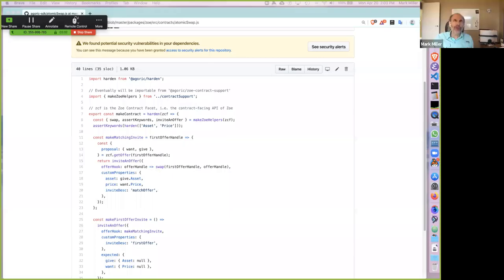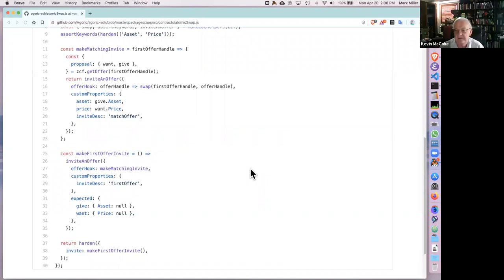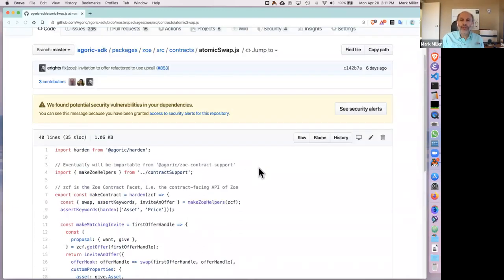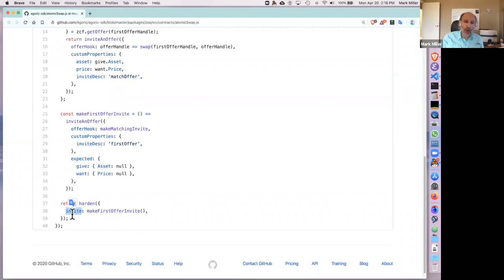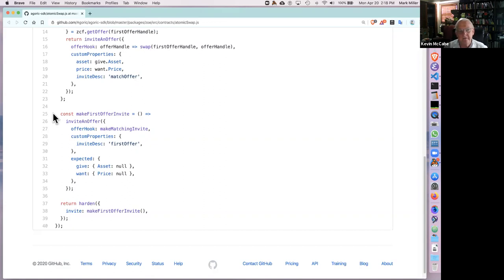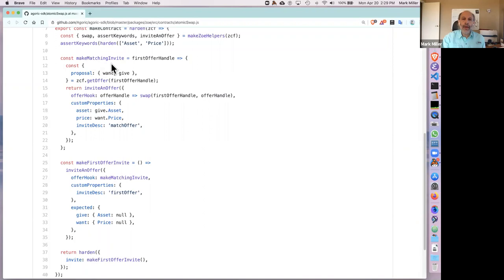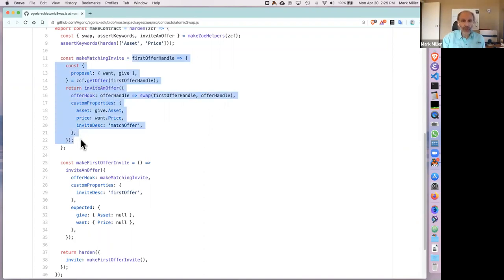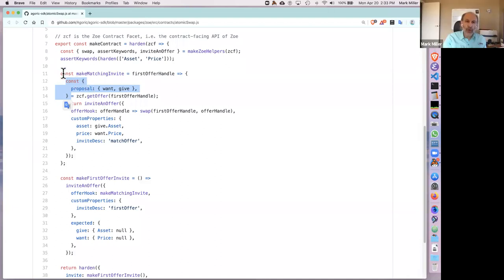Tutorial Part 2: Programming Smart Contracts with Zoe